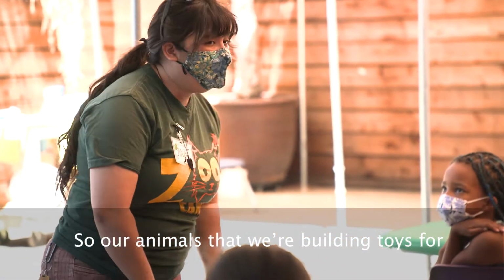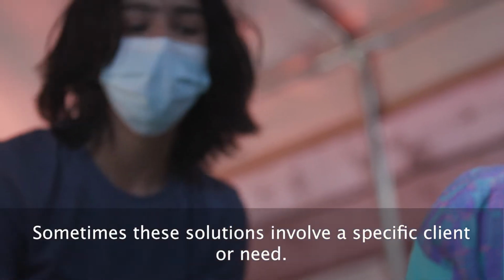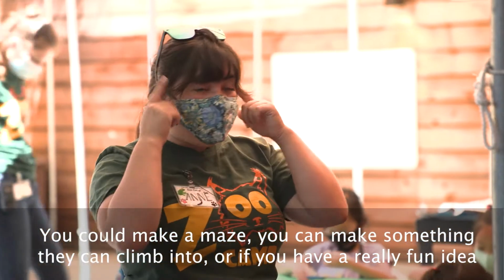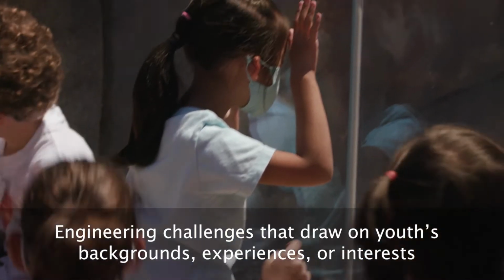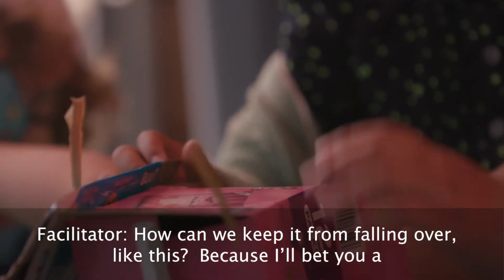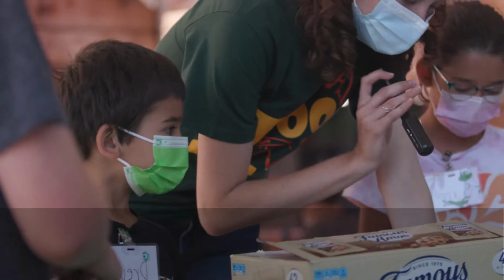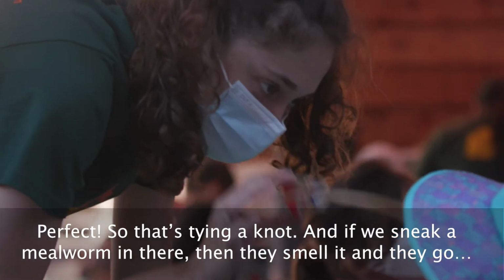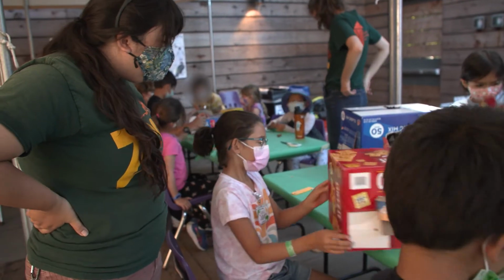Consider Real - World Problems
Engineers design solutions to specific, real-world problems. Sometimes these solutions involve a specific client or need. Here, youth design a toy to engage a particular zoo animal in play.